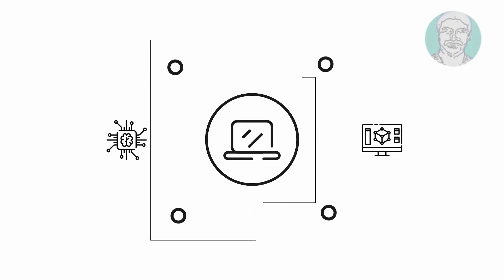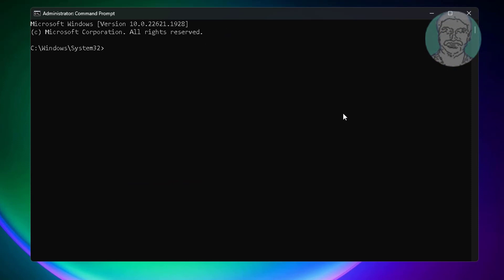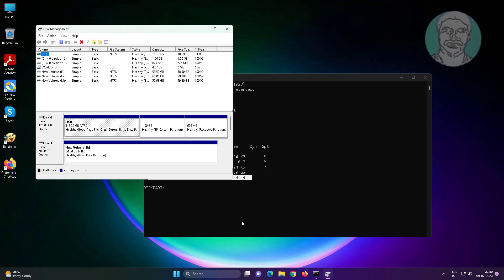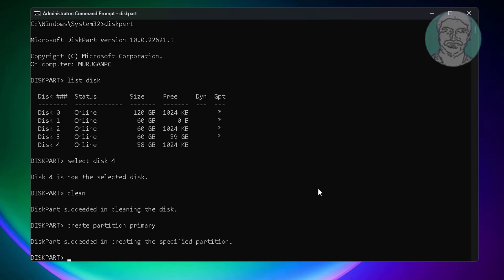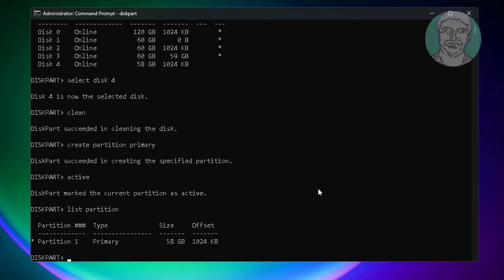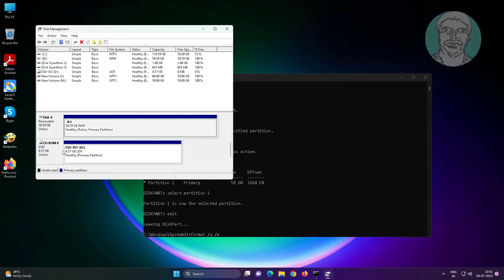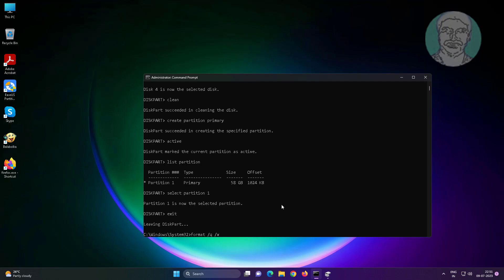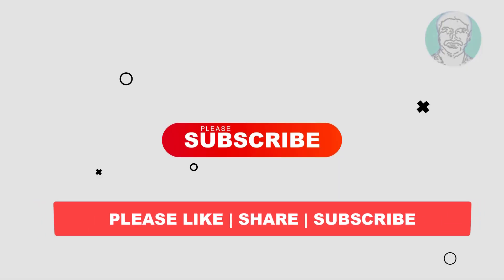How to Repair Corrupted or Damaged Pendrive Using CMD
This Tutorial Helps to How to Repair Corrupted or Damaged Pendrive Using CMD

00:00 Intro
00:11 Open Command Prompt
00:21 Diskpart
01:11 Create Partition Primary
01:58 Format Partition
02:43 Closing